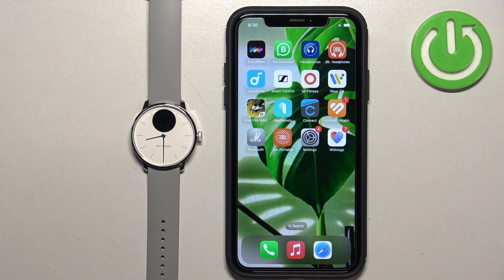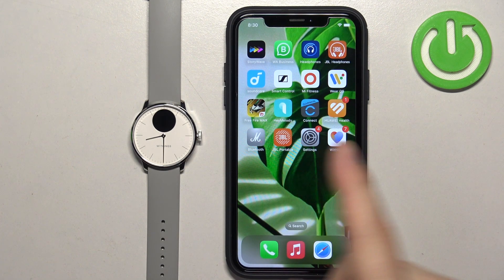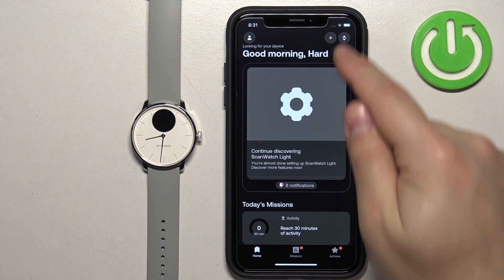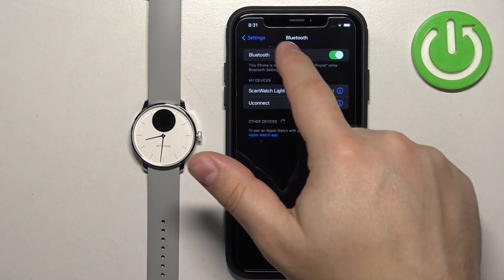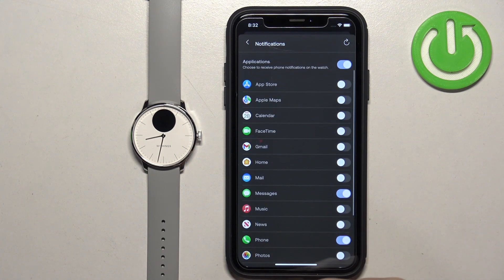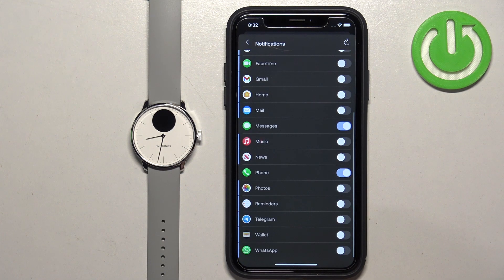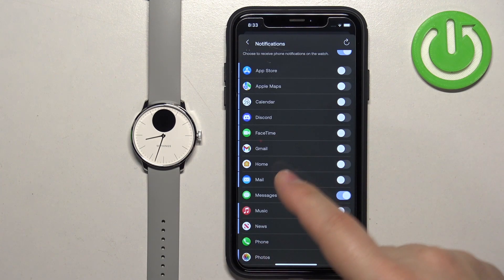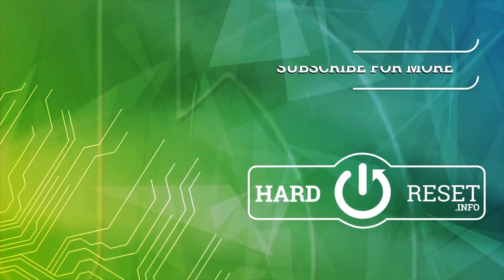How to Enable iPhone Notifications on WITHINGS Scanwatch Light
Find out more about WITHINGS Scanwatch Light:
By activating this feature, your smartwatch will receive notifications for incoming calls, messages, emails, and other notifications directly from your iPhone. Follow our steps and manage notifications on WITHINGS Scanwatch Light.

How to enable phone notifications on WITHINGS Scanwatch Light? How to activate phone notifications on WITHINGS Scanwatch Light? How to turn on phone notifications on WITHINGS Scanwatch Light?